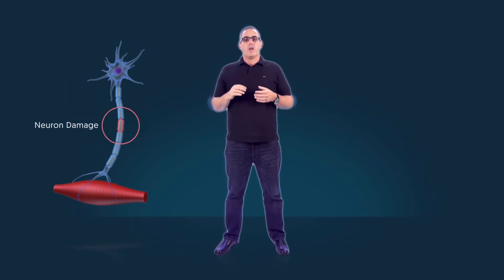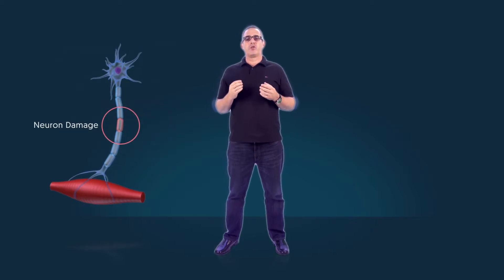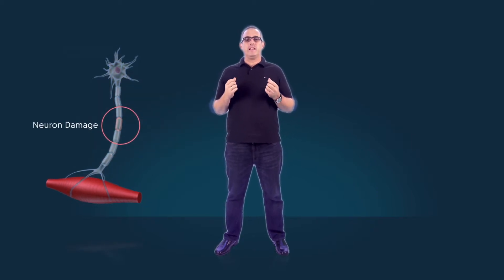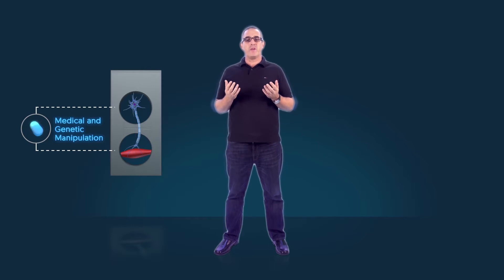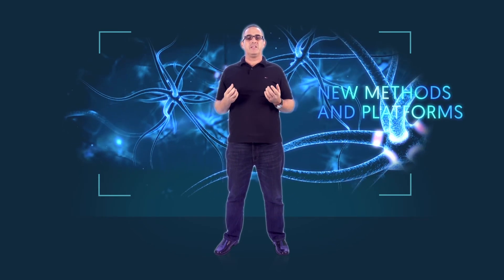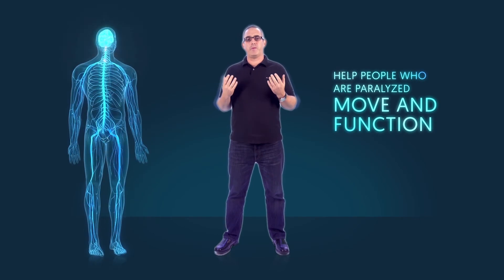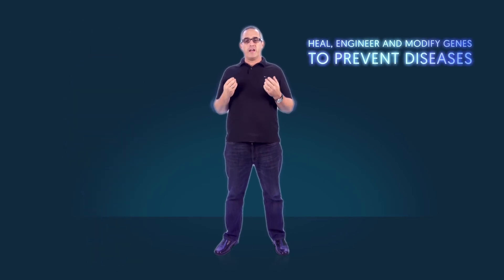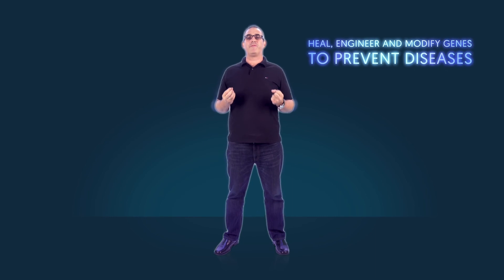Eran Perlson - the BIG DATA of neural communications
Dr. Eran Perlson, the head of a research group in Tel Aviv University School of Medicine.
We are working on a unique platform that will be used to develop neurodegenerative drugs.
We've built a platform out of silicon in which we can grow neurons and its neighboring cells that mimic simplified neuronal environments.
With this platform, we can conduct medical and genetic manipulations in order to learn more about types of communications essential for neuron health. It's like the BIG DATA of neural communications.